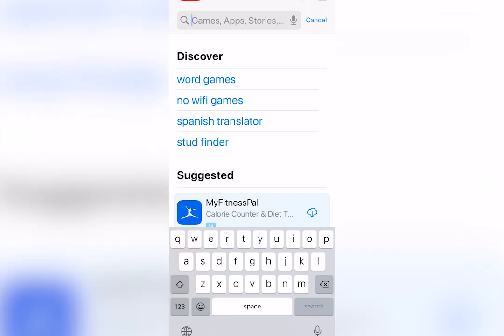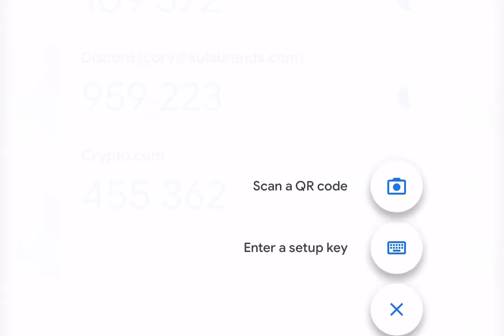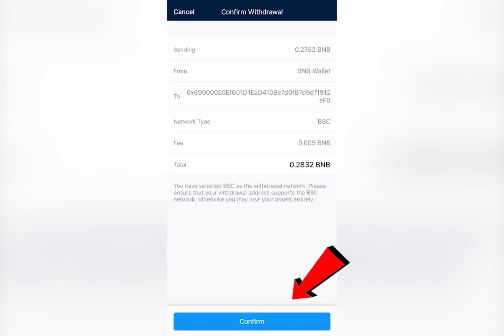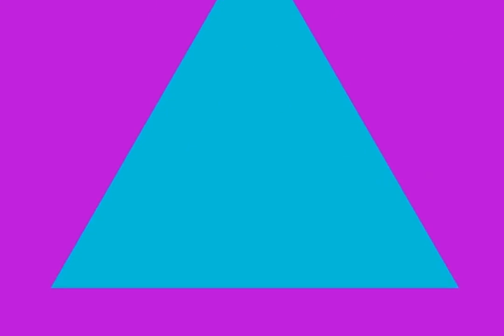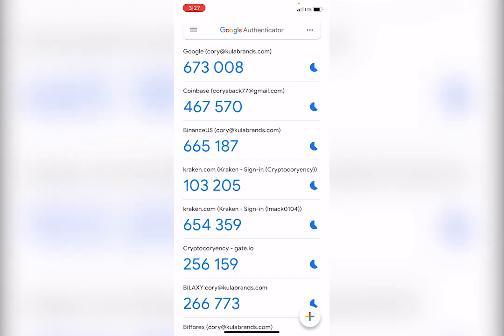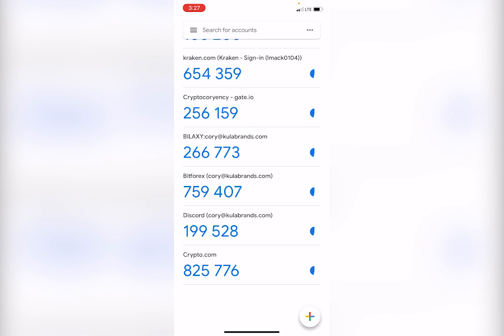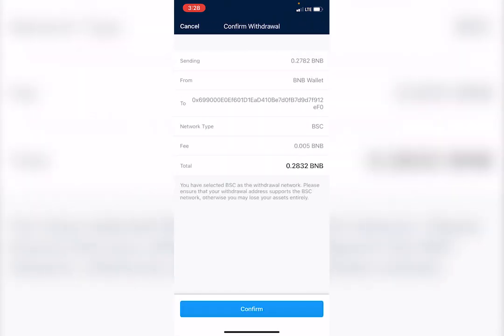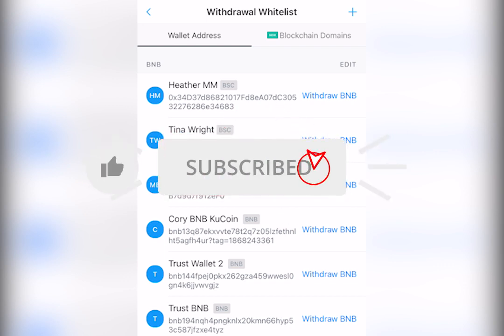Enable 2FA for Multiple Crypto Wallets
How to set up and link Google Security Authenticator for use with multiple crypto wallets, including MetaMask.